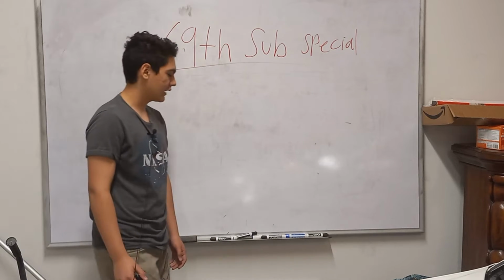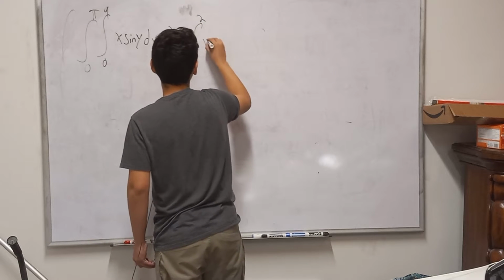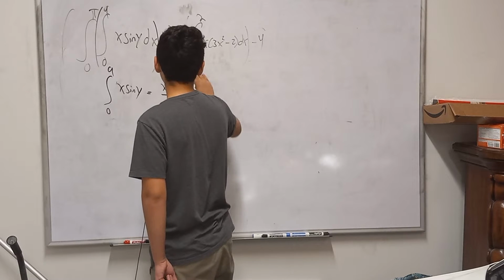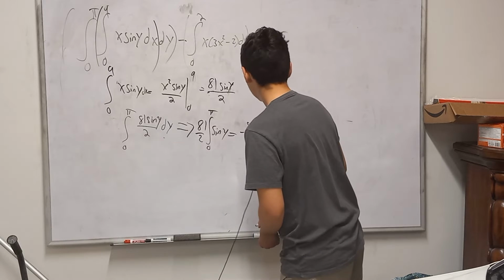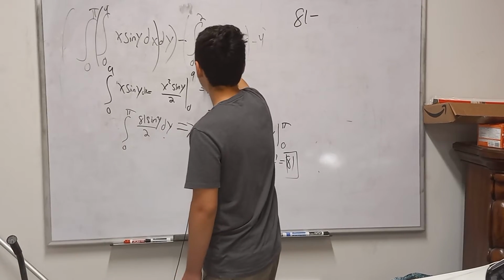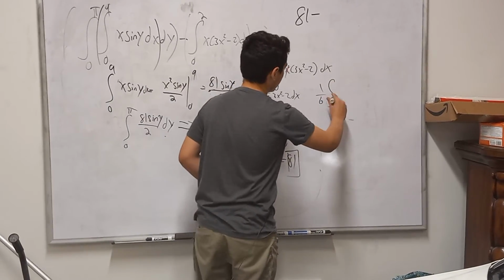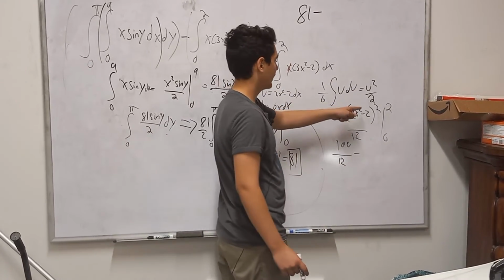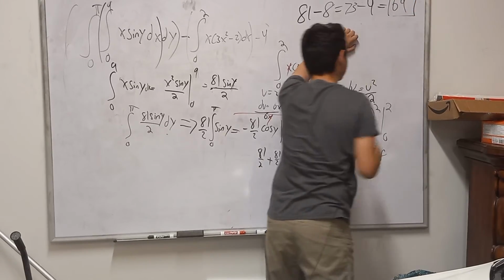I hit 69 subscribers and this happened! Not click bait! Insane! Gone sexual!